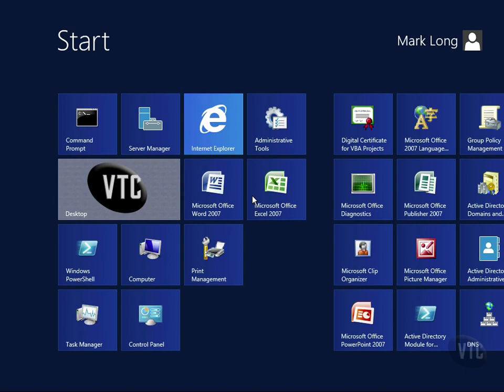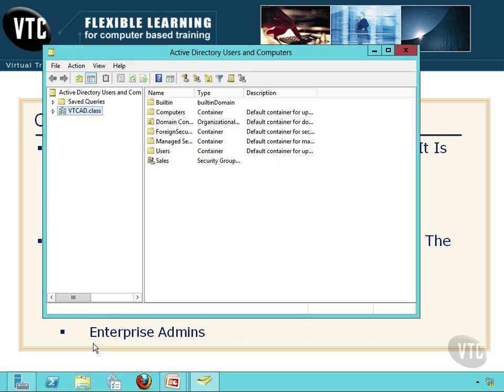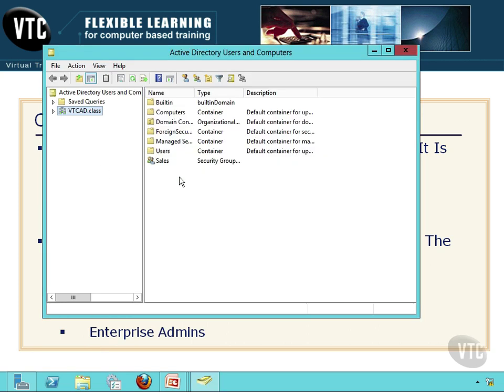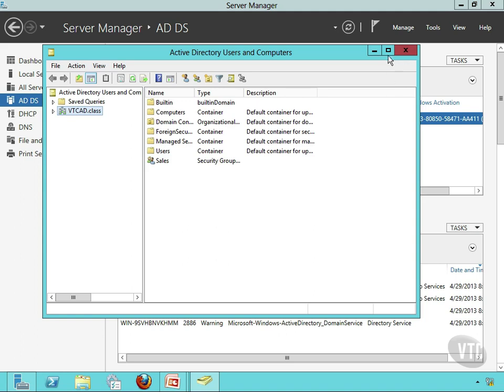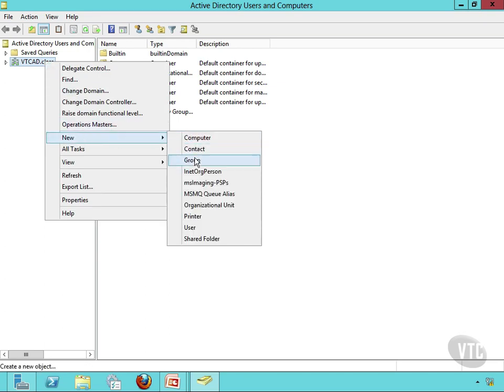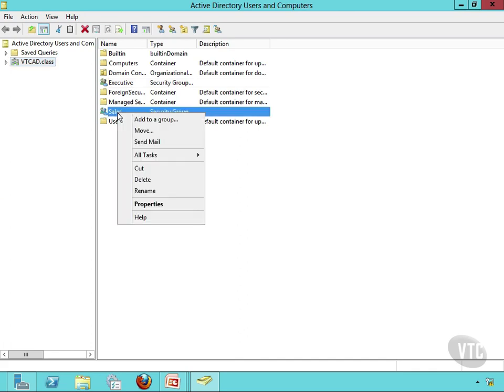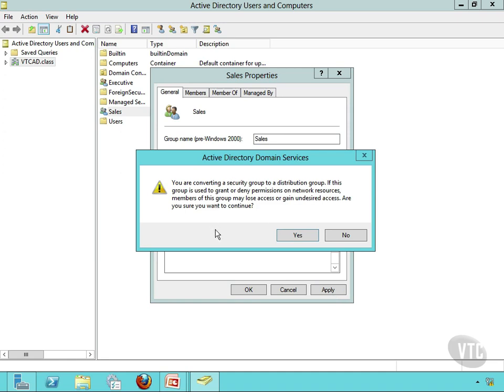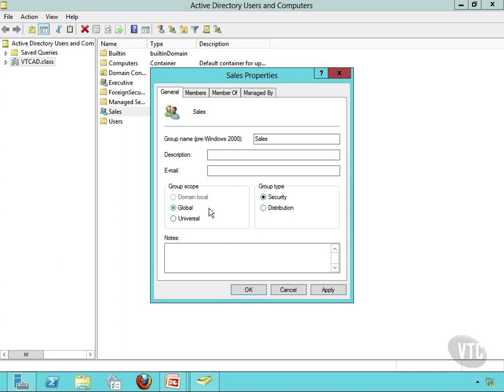Converting Groups in Windows Server